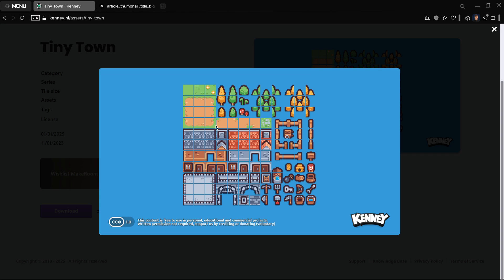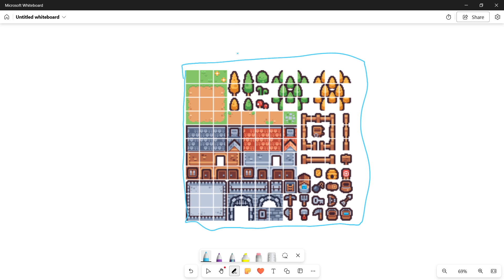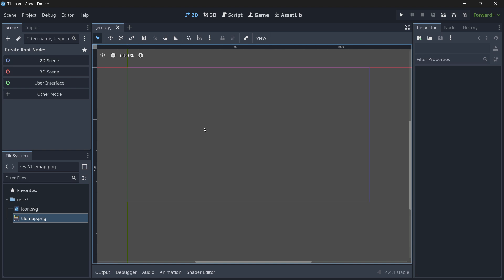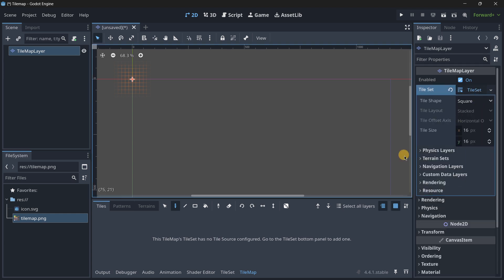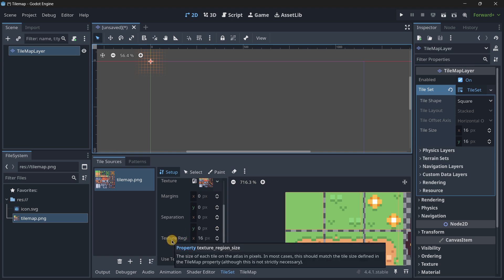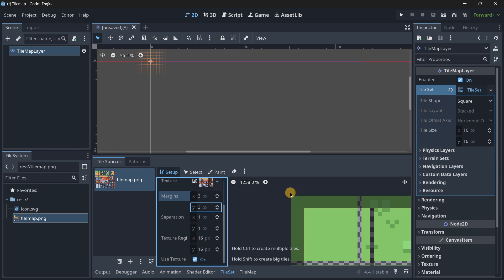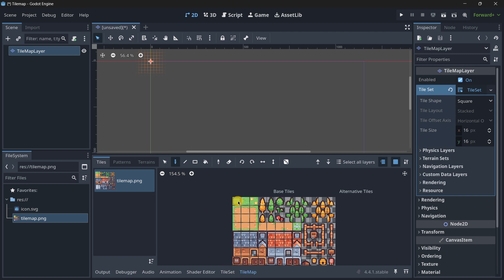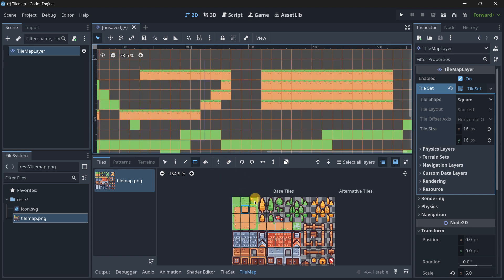Godot 2D TileMap Explained—Quick Introduction